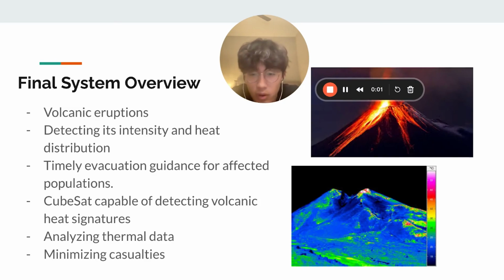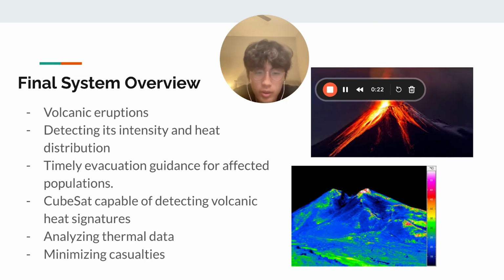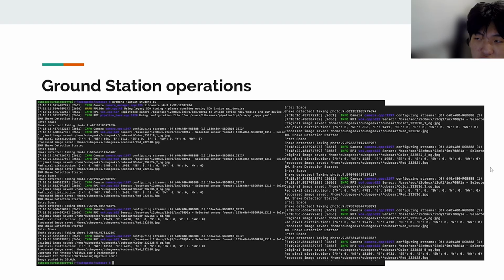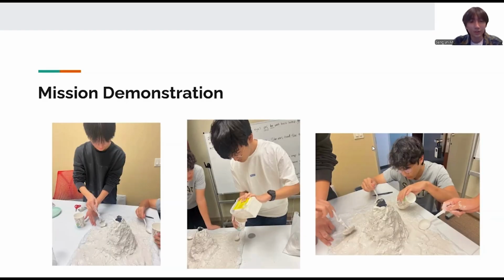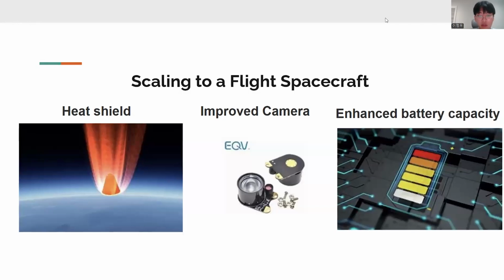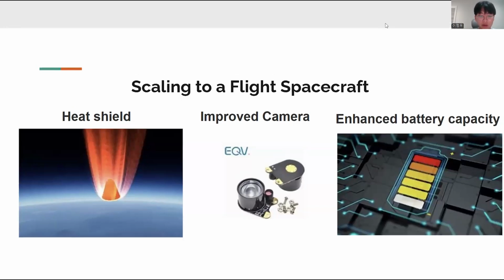CubeGeeks Final Video Submission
Please watch Team CubeGeeks final presentation video for the BWSI Build a CubeSat Challenge 2025